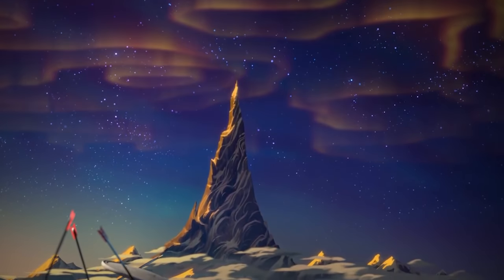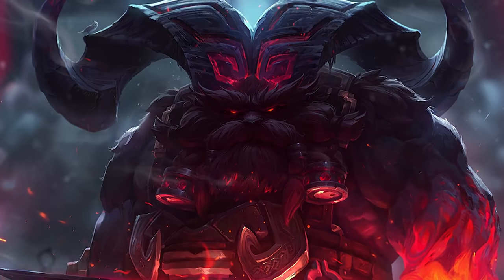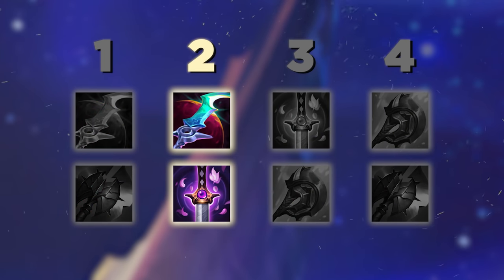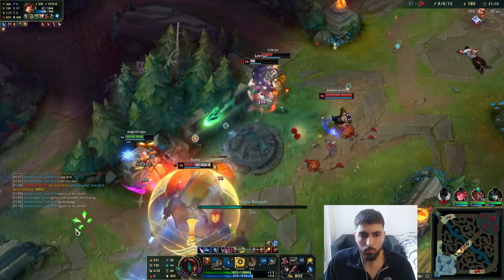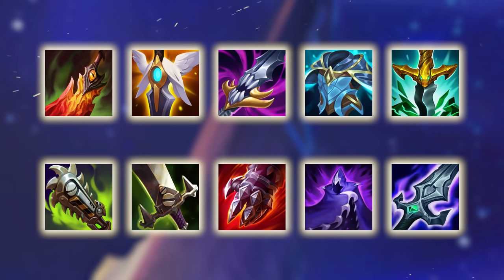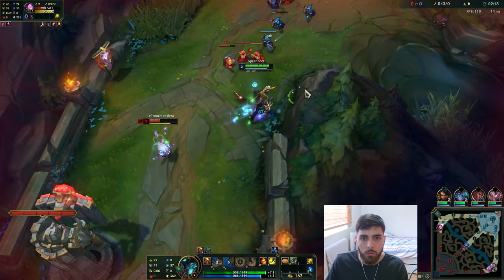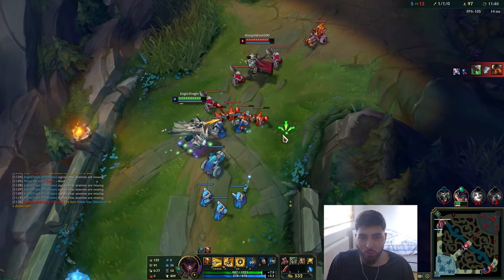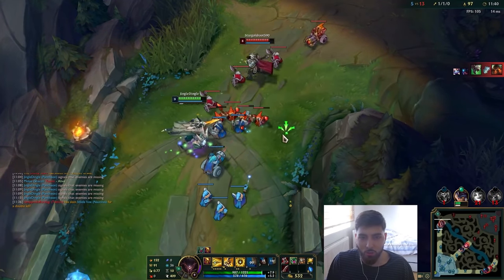Season 12 Challenger Pantheon Guide | Spear Shot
A Season 12 Challenger Pantheon Guide by EUW Pantheon OTP Spear Shot. Everything you need to know to stomp and climb on Pantheon in one video.

00:00 - Introduction
00:23 - Runes
01:24 - Summoner Spells
01:43 - Starting Items
02:57 - Itemisation
07:33 - laning Phase
09:44 - The Post 6
12:31 - The Late Game
15:35 - Combos
17:52 - Closing Remarks

Make sure to turn the bell on for notifications on future content, both on Youtube and Twitch!! Follow the stream!